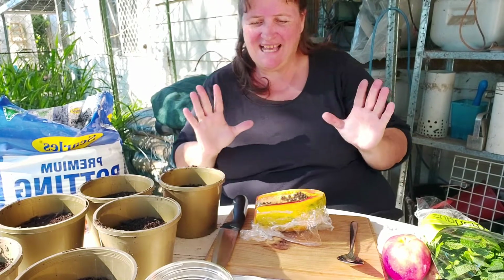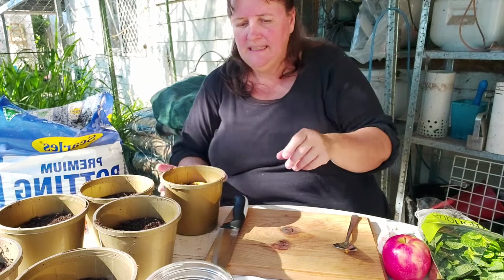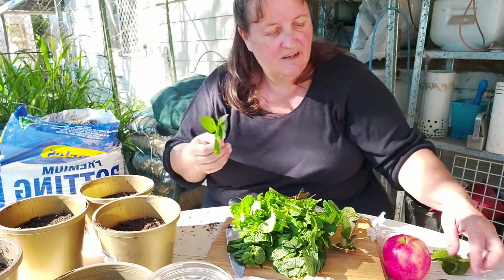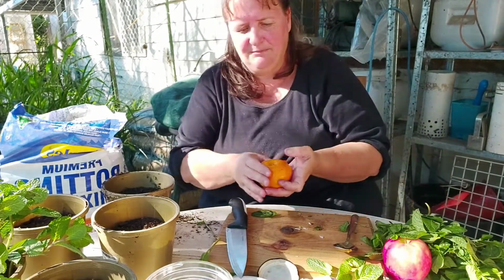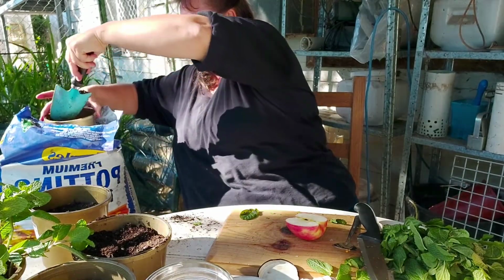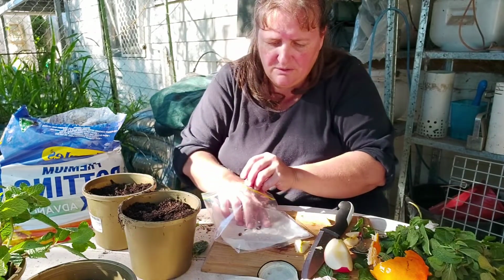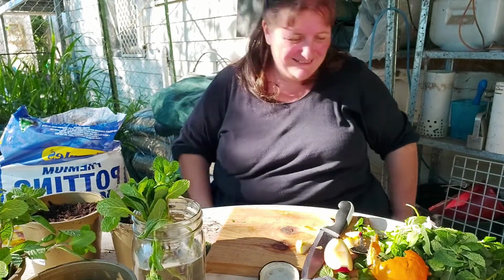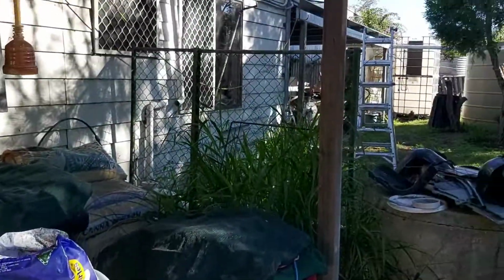SHEDWARS21: Gladiator 4 – Grow From Grocery Store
In this video I will go through growing food from things that I grew at the grocery store.

I am propagating, papaya, garlic, mint, mandarin and apple.

The pawpaw or papaya I will dimply scoop the seeds out and put them in some soil.

The garlic I will just place 4 cloves in a pot with soil.

The mint will be propagated cuttings using 2 different methods one dipped in honey and put in soil and the other in a glass of water.

The mandarin and apple seeds I will use 2 methods one placing some seed and fruit in the soil and the other will be the paper towel method.

Southern Hemisphere Teams

Northern Hemisphere Teams

Below are the two of the channels that started SHEDWARS for Northern Hemisphere in 2020 and now including the Southern Hemisphere as well 2021